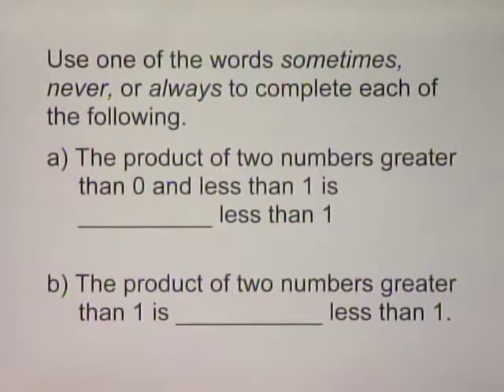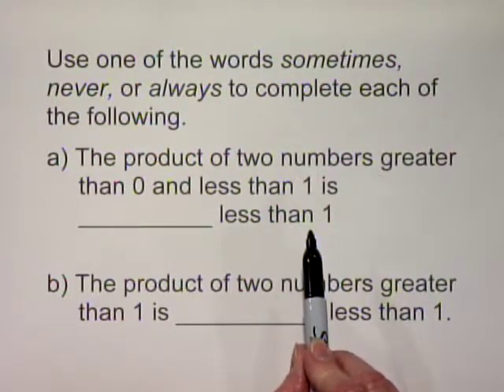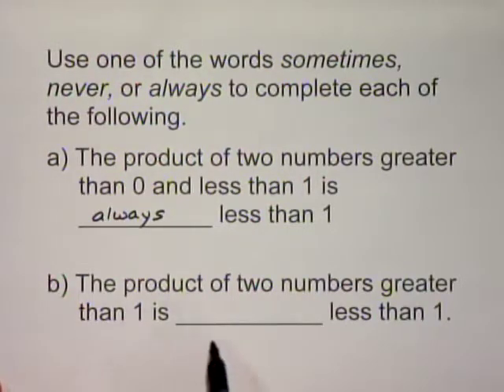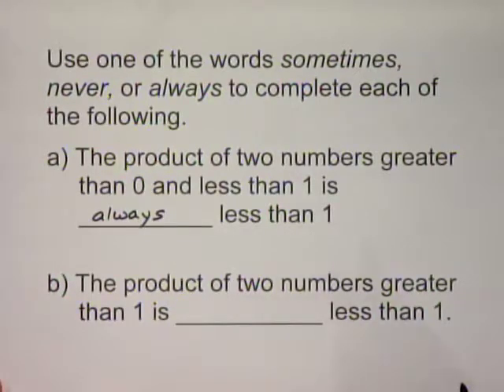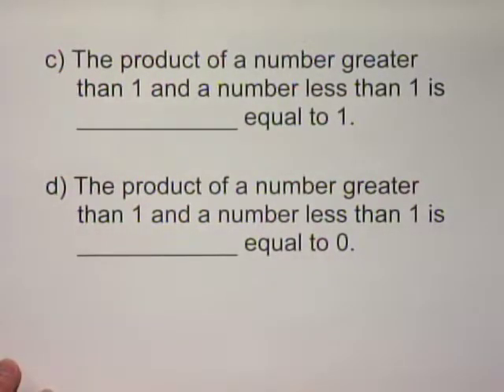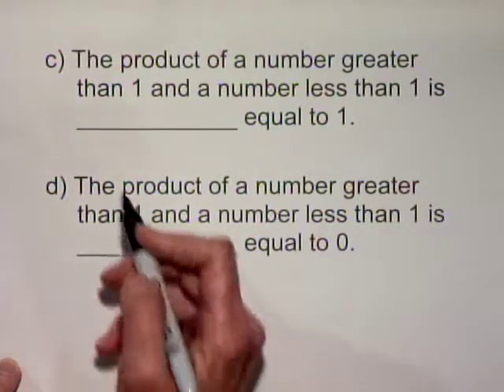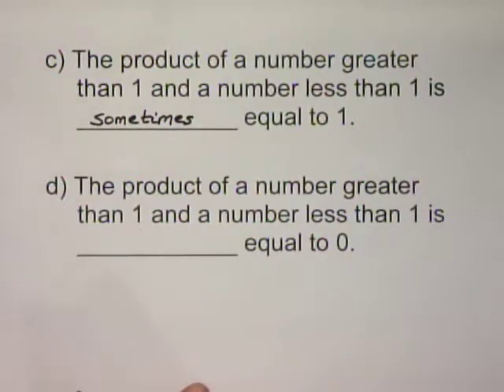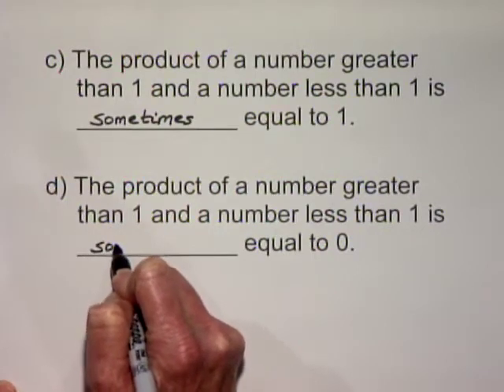Bittinger Prealgebra Chapter Test Prep: Ch. 5 Ex. 49